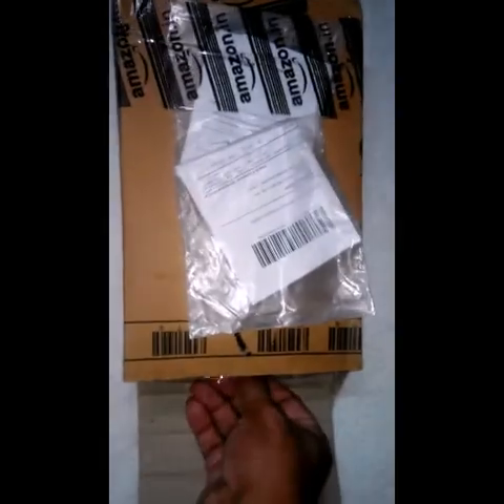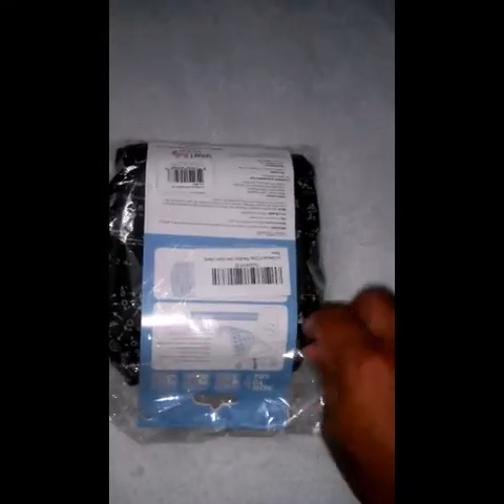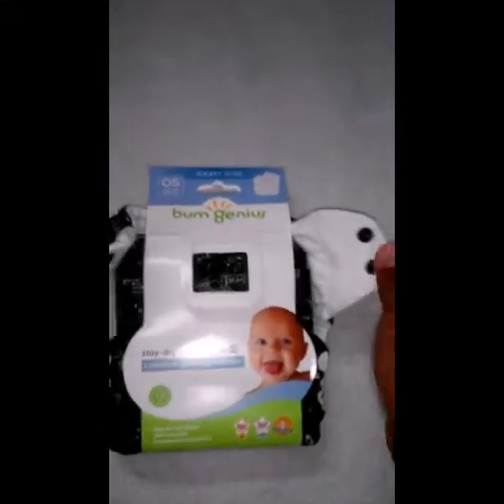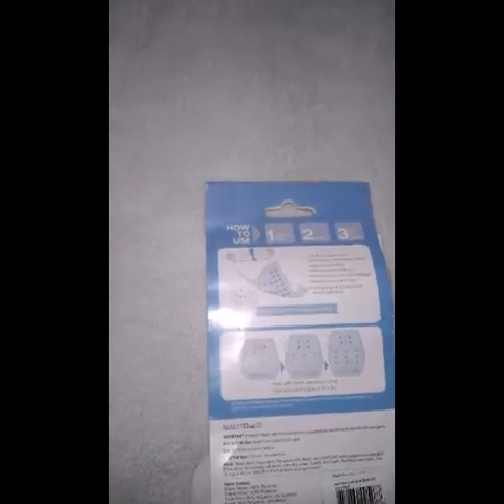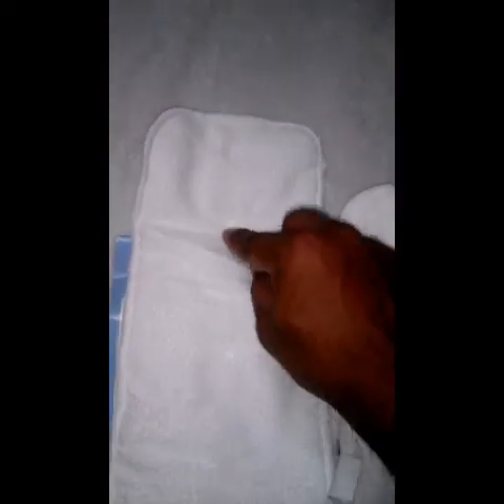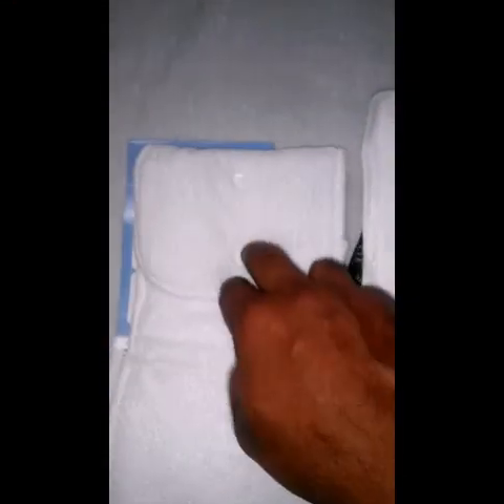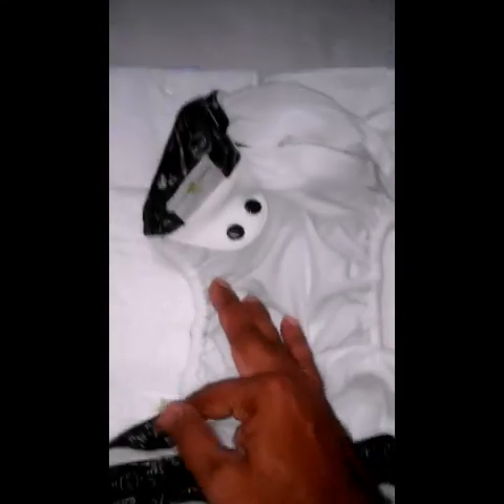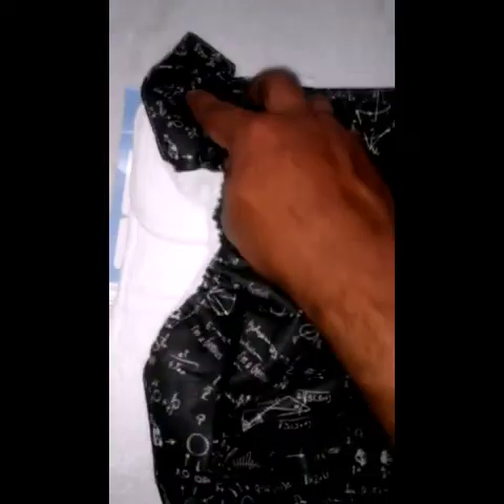Bumgenius 4.0 cloth diapers India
Cloth diapers